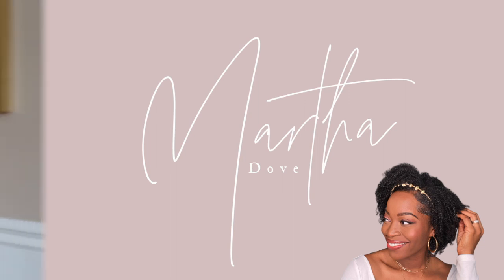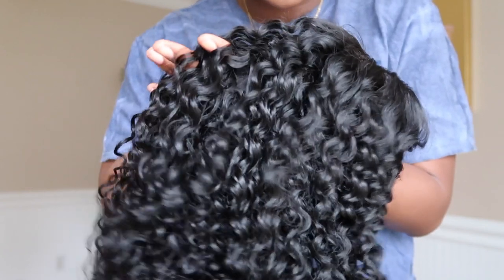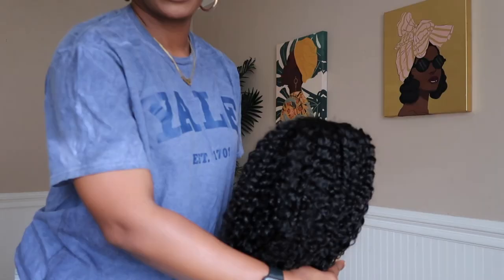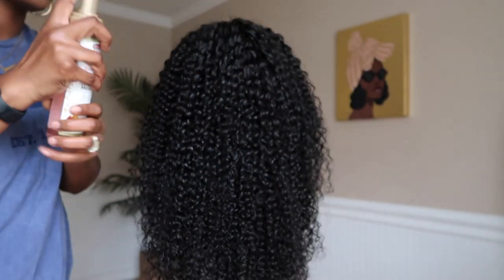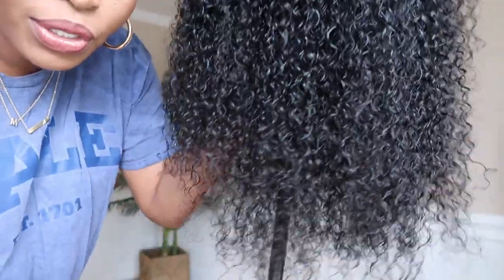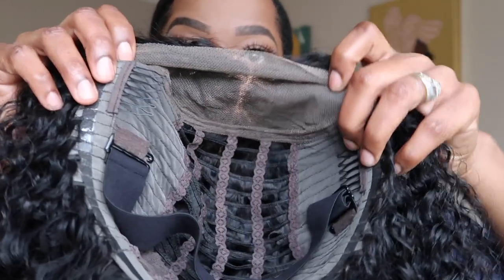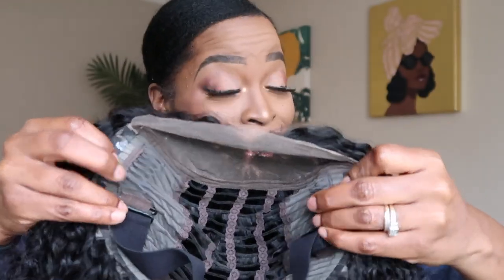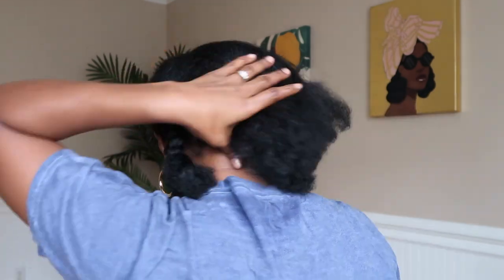NO PLUCKING, NO GLUING & HAIR SPRAY! Wear Go Glueless Wig | Easy/Beginner Wig Ft Nadula Hair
★$60 OFF for $499 / $30 OFF for $259: YTBGIFT
Hair Info: Pre-cut 6*4.5 Lace, Breathable Cap, Wear&Go Glueless Jerry Curly Wig,150% Density, 24inch

Music Deets:🎵
Shine on me
Break the Light prod By: D.Higgs